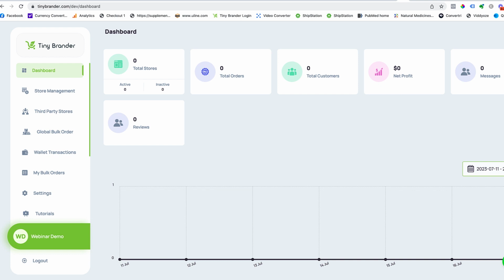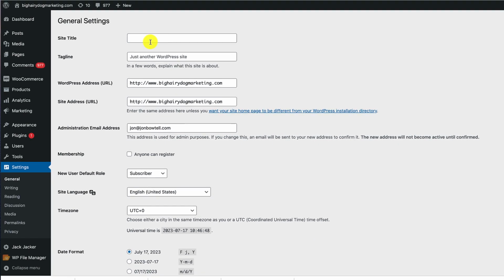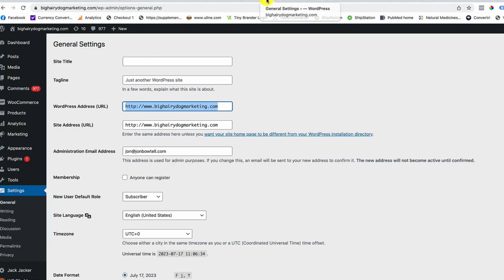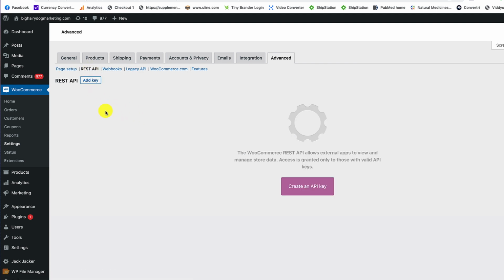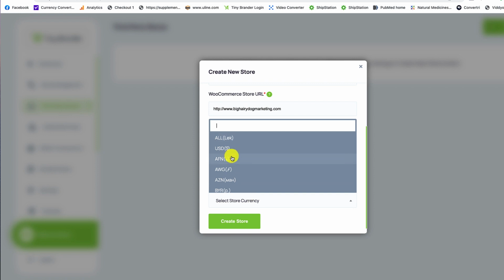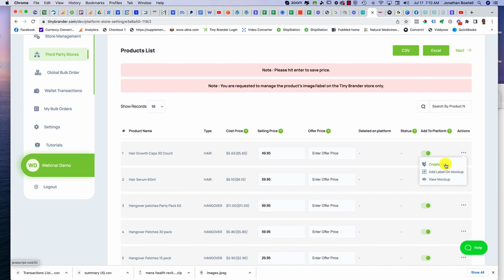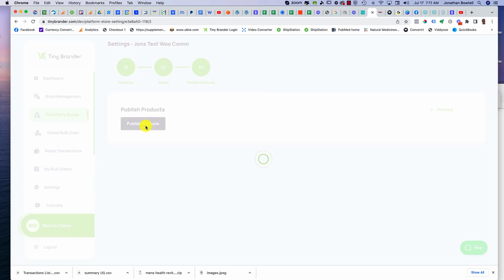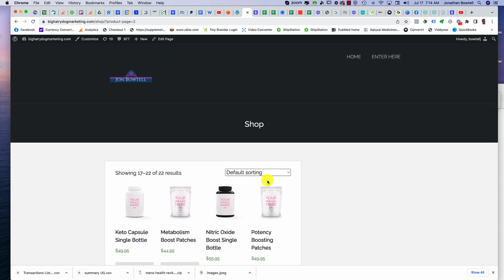Tiny Brander Woo Commerce Integration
In this walkthrough tutorial video we will show you how to integrate WooCommerce as a third party store to use with Tiny Brander.